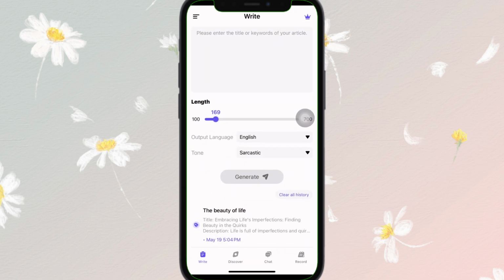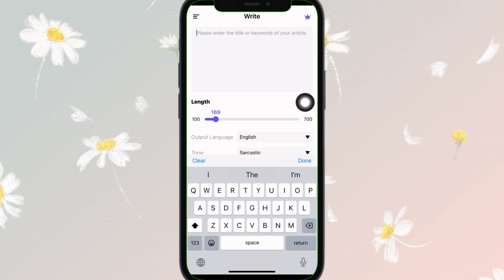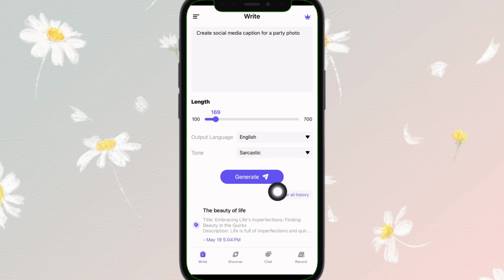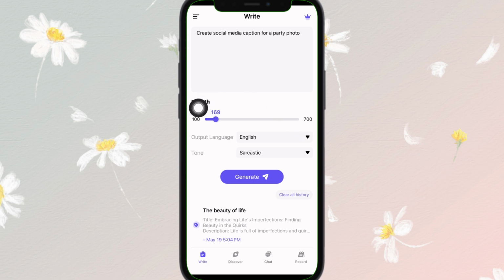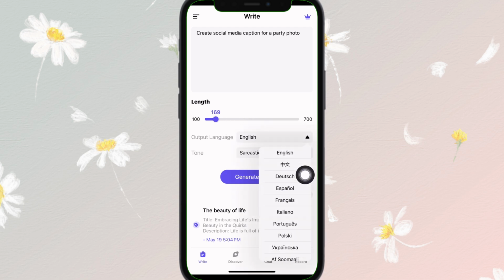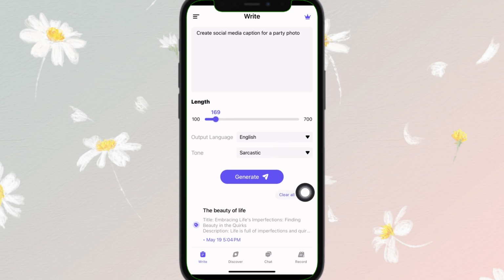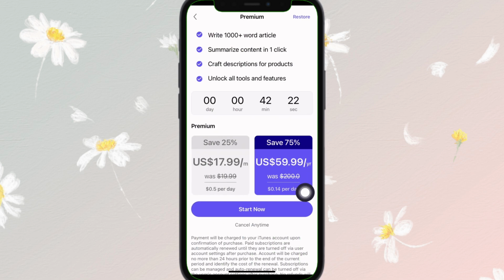How to Use Ai Sonic for Social Media Content 2025?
Looking to use AI Sonic for social media content creation? This easy-to-follow tutorial will show you exactly how to leverage AI Sonic’s powerful tools to create engaging posts, captions, and more for your social media platforms. Whether you’re a beginner or looking to streamline your content process, we’ll guide you through the step-by-step workflow.

👉 Learn how to generate creative ideas, craft compelling captions, schedule posts, and optimize content for platforms like Instagram, Facebook, Twitter, and TikTok. With just a few clicks, you can boost your social media presence and save time.

🎬 Watch till the end to master using AI Sonic for social media success!